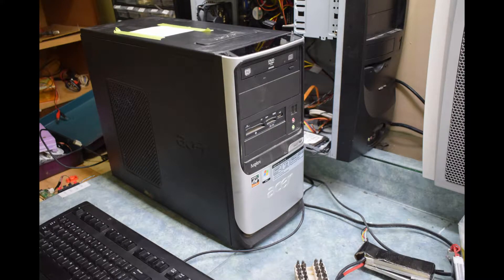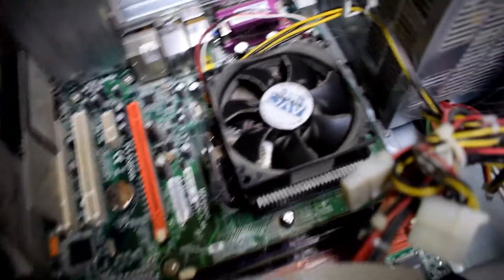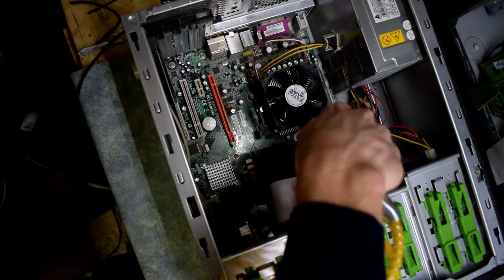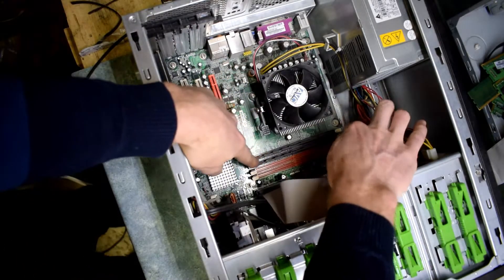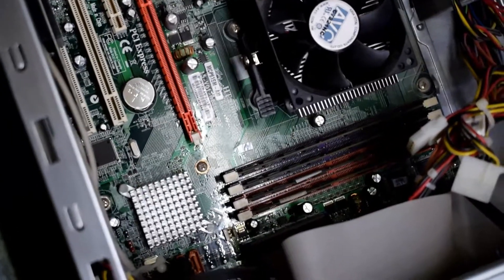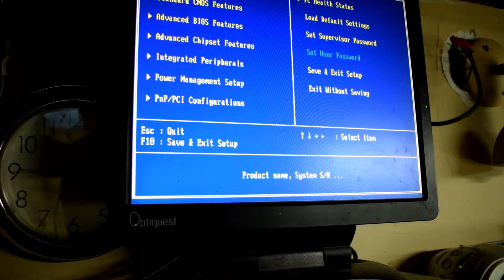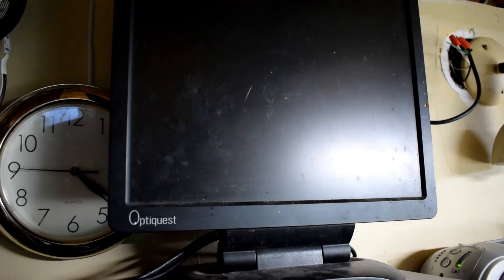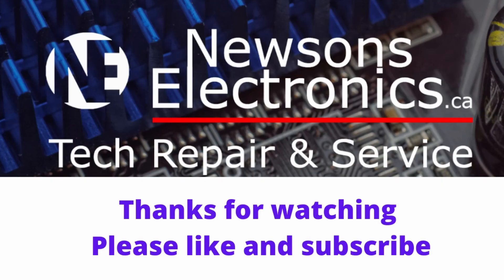How to fix an Aspire desktop pc that keeps beeping.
This Aspire AST180-UA381B computer does not turn on a keeps on beeping.

The issue lots of dust and the RAM needed to be reseated.
Newsons Electronics